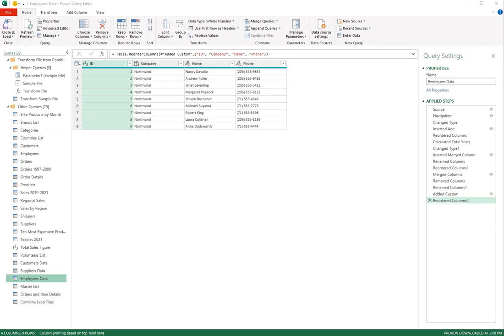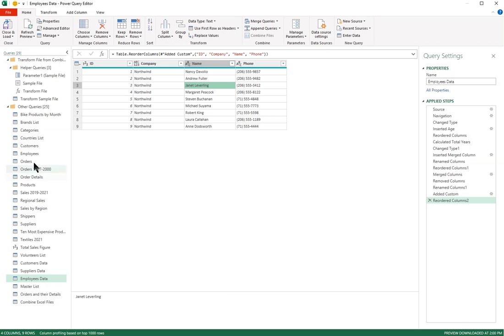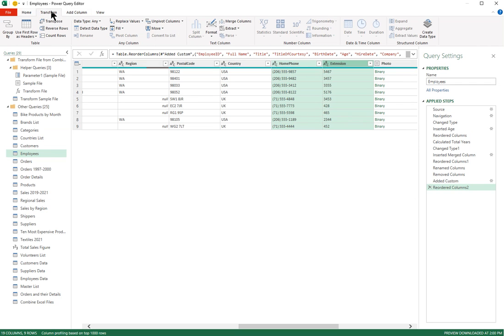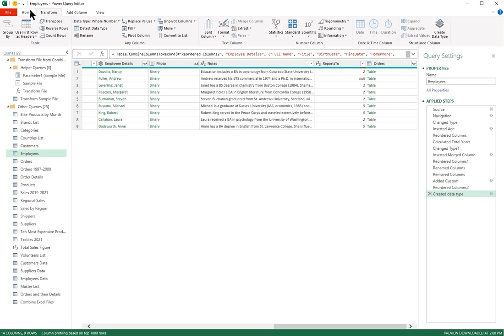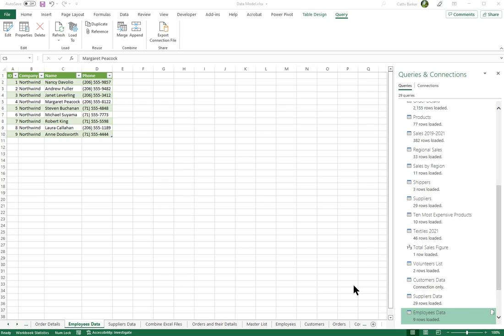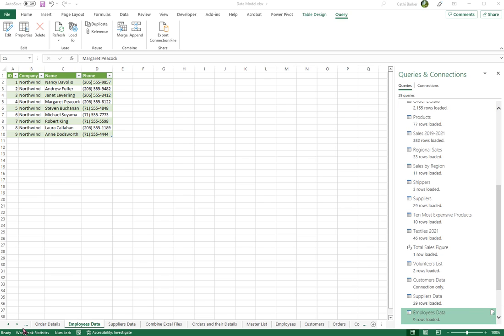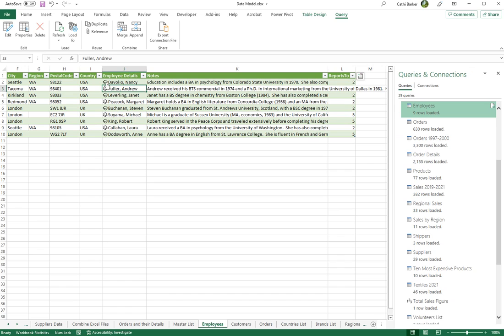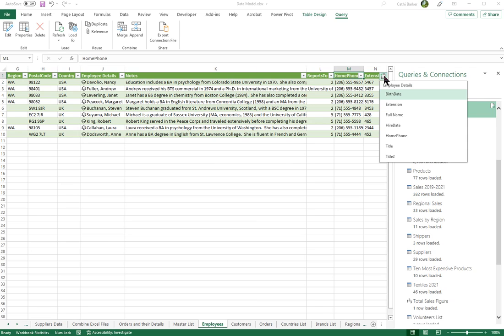Video 27 Microsoft Excel & Power Query - Get and Transform Data with Power Query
Create your own Data Types in MS Power Query for Excel